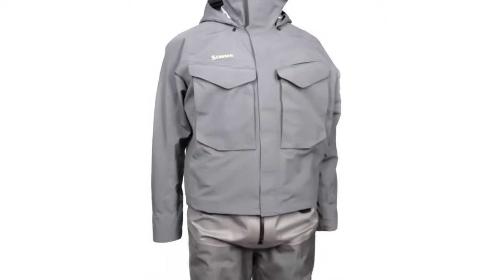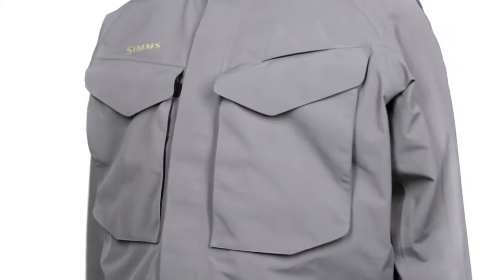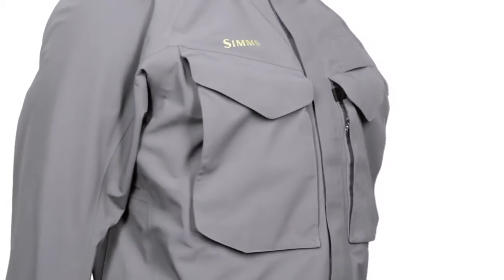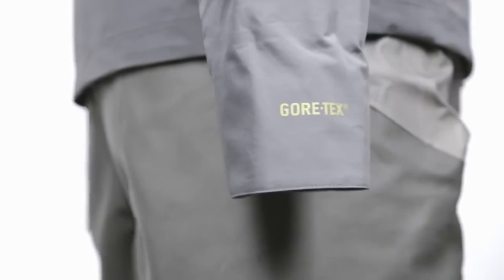Simms Guide Jacket from Fishtec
One of the best fly fishing wading jackets you can buy, the Simms Guide jacket has been revamped and redesigned to offer even more comfort and extreme weather protection than ever before.